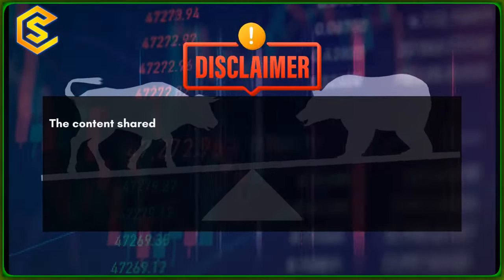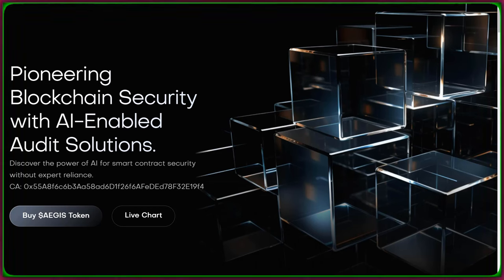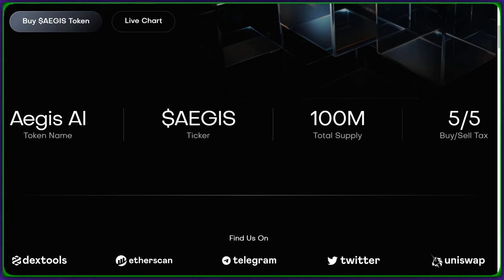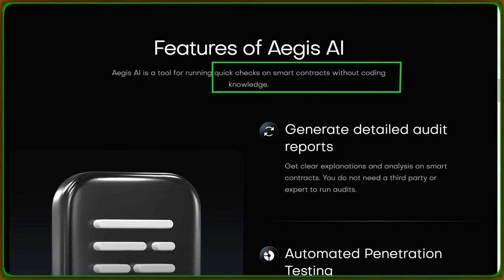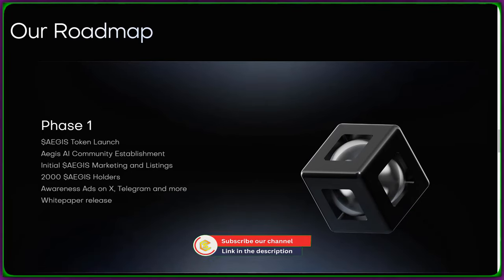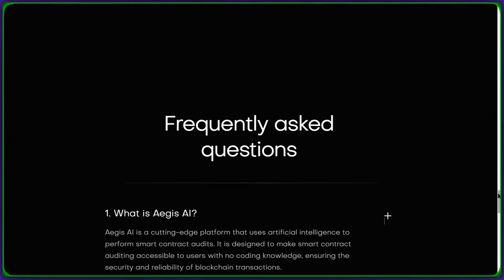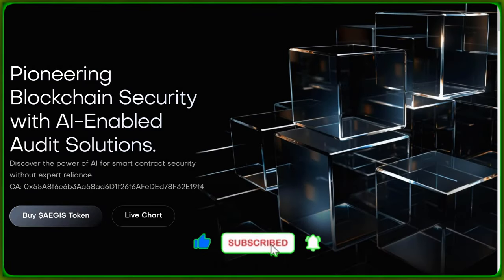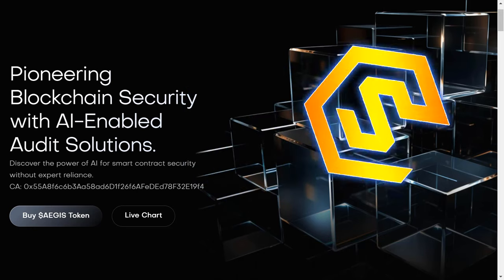Unveiling Aegis AI: Pioneering Blockchain Security with AI-Enabled Audit Solutions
Welcome to our Unveiling Aegis AI Video!

Today, we're diving into the revolutionary world of Aegis AI, a groundbreaking AI-powered smart contract auditing tool. Join us as we explore the ins and outs of Aegis AI, its features, and how it's democratizing blockchain security for everyone. Don't miss out – let's get started!

Links mentioned in the video:

This content is solely intended to provide general information and should not be interpreted as financial, legal, or tax advice. The views expressed in this video are those of the speaker, who is not a qualified financial or investment professional. Please be aware that trading cryptocurrencies carries a significant risk of loss. The speaker does not make any guarantees or predictions about potential outcomes. If you found the information in this video useful, please consider showing your appreciation by liking the video.